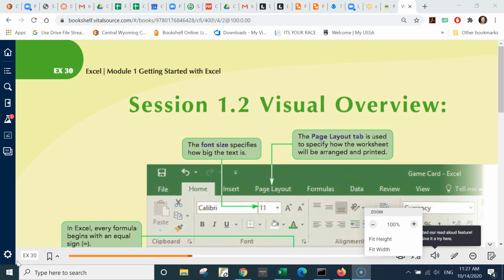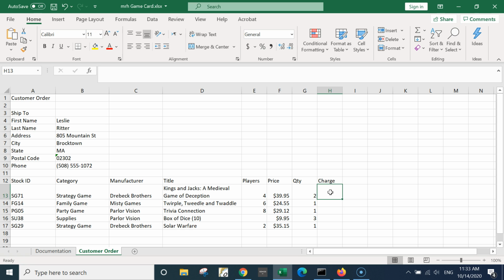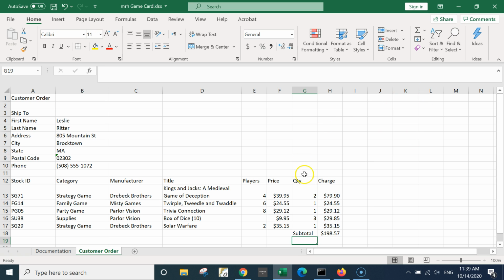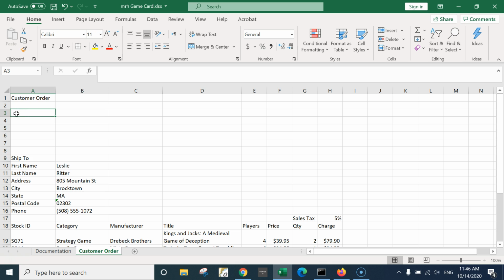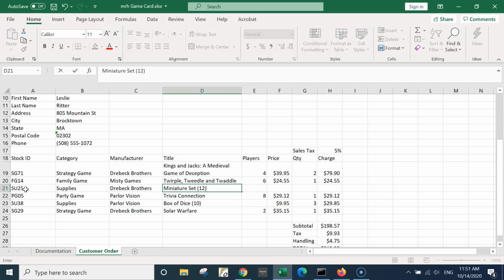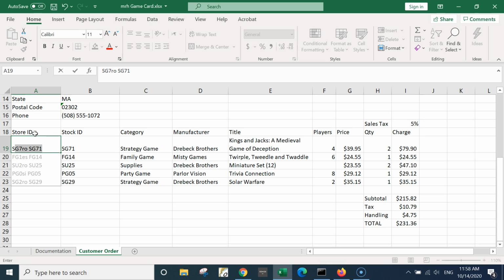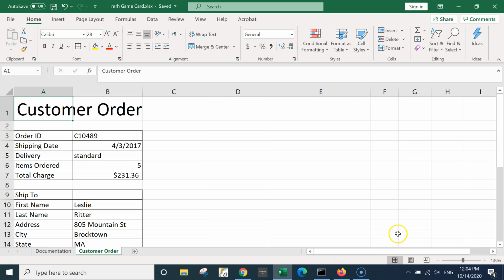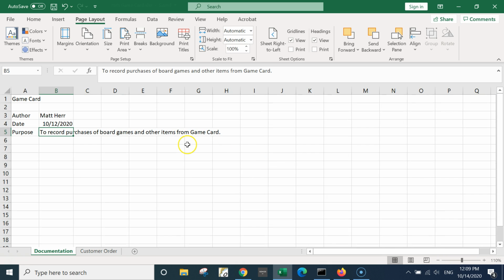Excel Module 1.1 (part 2 of 2)